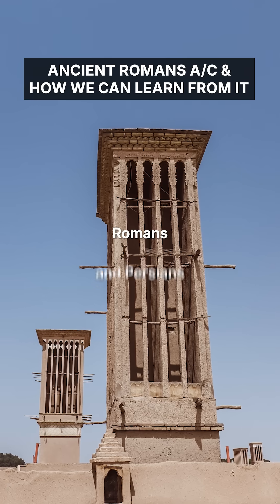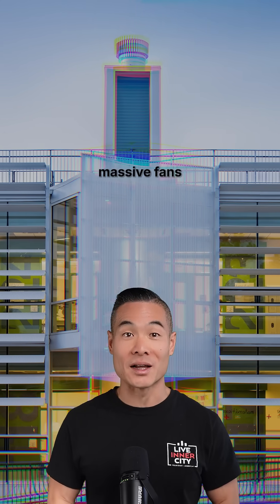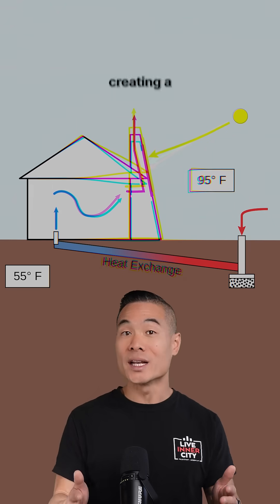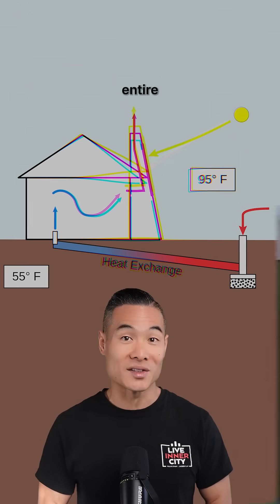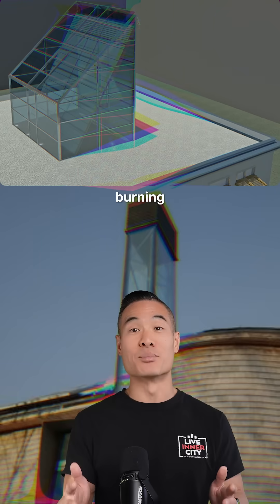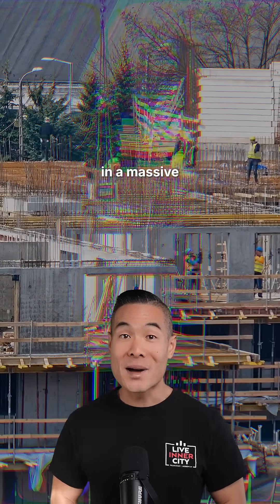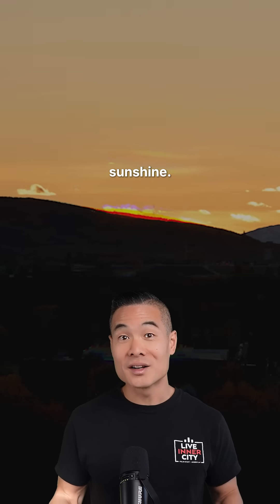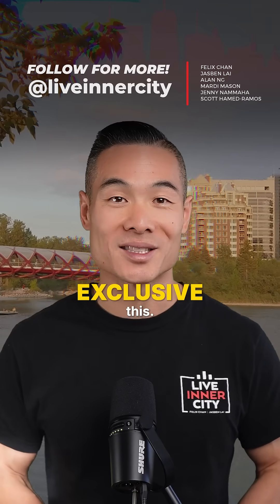How Ancient Engineers Solved Modern Energy Problems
Ever heard of a building that cools and heats itself using only sunlight? ☀️

Toronto just built one that barely needs electricity, and it’s changing how we think about energy-efficient design.

With Calgary’s sunshine, imagine what we could save if new buildings used the same idea. Lower costs, less energy, and a big step toward sustainability. 🌿

Would you want to see more eco-friendly tech like this in Calgary? 👇

Comment “EXCLUSIVE” to join our weekly insider list for more local stories and real estate insights!